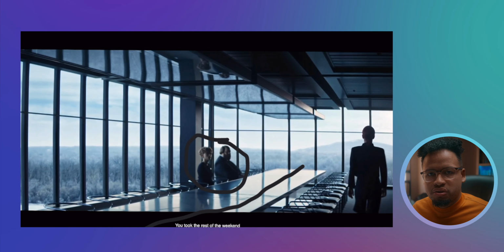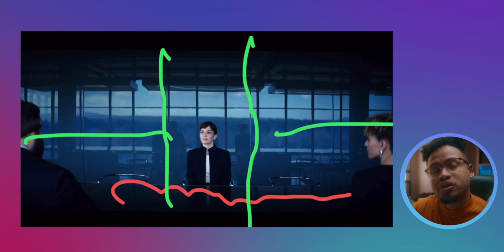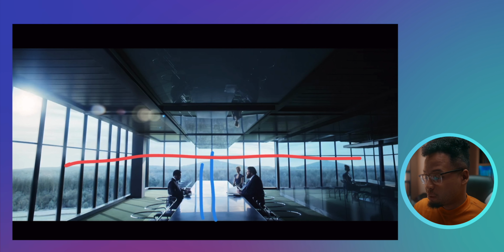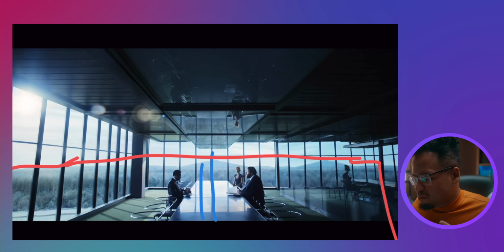The Power of Composition in Storytelling! “Severance” Scene Breakdown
Composition matters. When it comes to visual storytelling, every frame tells a story. I had fun watching the last Severance episode so here we go.
In this video, we're gonna break down two masterfully composed scenes from the show, analyzing how camera angles, framing, and negative space shape the narrative.

📌 Key Topics Covered:
✔️ Negative Space in Composition – How it creates tension and meaning.
✔️ Camera Positioning & Angles – Wide shots, static frames, and framing hierarchy.
✔️ Character Blocking – How placement within a scene establishes dominance or vulnerability.

⏱ Timestamps
0:00 - Intro: Composition matters.
0:20 - Introducing the characters.
0:24 -  Scene 1 Breakdown - Helena
0:45 - Negative space is weird
1:16 - Character Placement
1:50 - Changing the frame
2:40 - Scene 2 Breakdown - Seth
2:50 - Character Placement
3:20 - How corporate hierarchy is subtly reflected in the visuals.
3:50 - Camera angle meaning
4:34 - How filmmakers can use these techniques.

👍 Like if you found this valuable!
🔔 Turn on notifications for future videos!